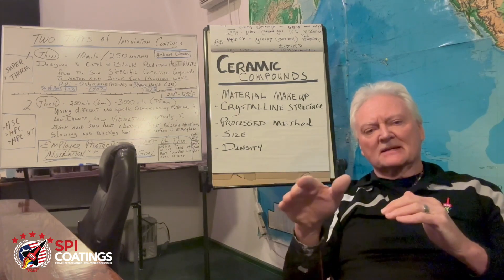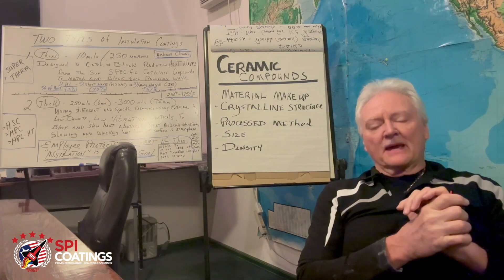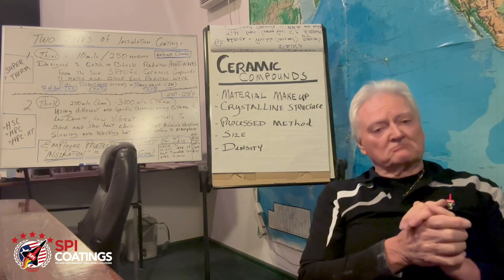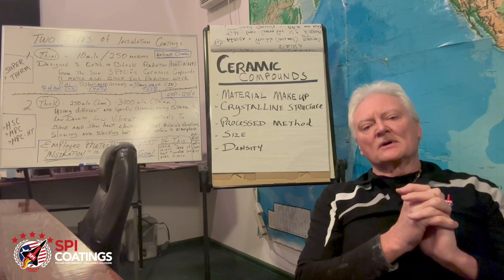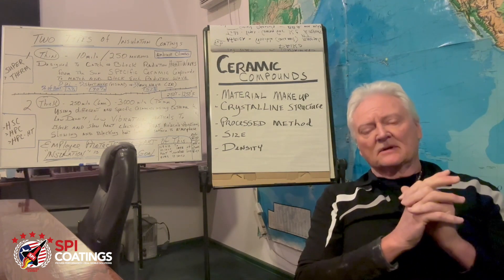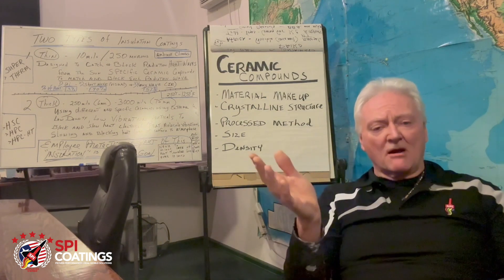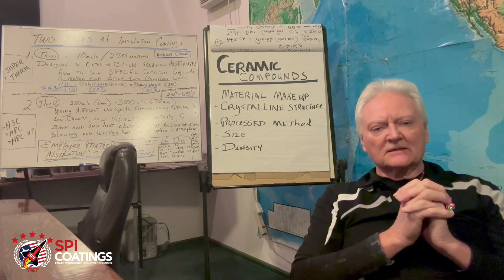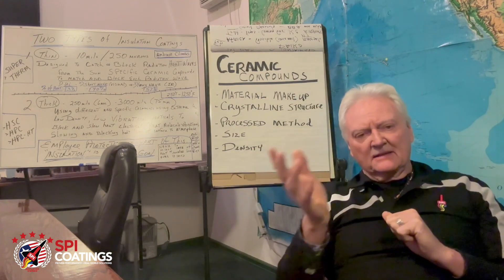Advanced Ceramic Compounds to Block Heat - J.E. Pritchett & SPI Coatings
Ceramics are much more than hollow spheres when it comes to block heat and there's not one ceramic compound that can do it all. It takes a combination of tested and specialised ceramics to reflect and block heat. White heat reflective paints rely on being white and reflecting, refracting and bouncing light but not blocking infrared heat.

Super Therm for example has four specific ceramics to block UV, visual and infrared heat along with blocking heat load. That's why its so good at blocking 96.1% total solar heat along with outstanding long lasting urethanes so it lasts over 20 years.

Ceramic compounds are made up of:
• Material Make up
• Crystalline Structure
• Processed Method
• Size
• Density

Ceramics specialist Joseph Pritchett, President at Superior Products International II, Inc. talks about advanced ceramic compounds used to block heat.

Superior Products International II, Inc.